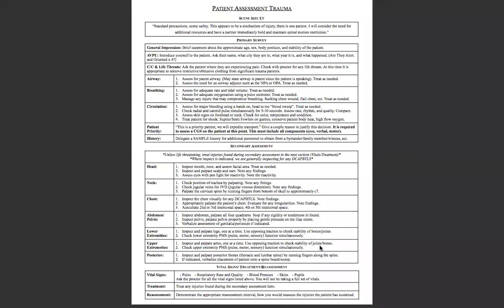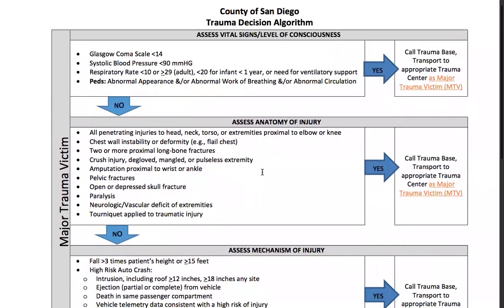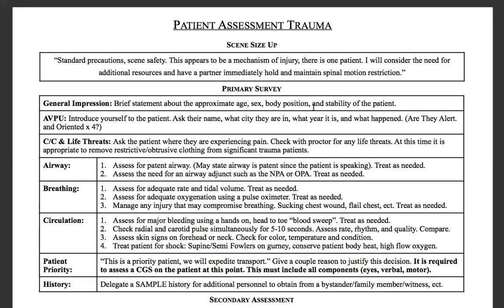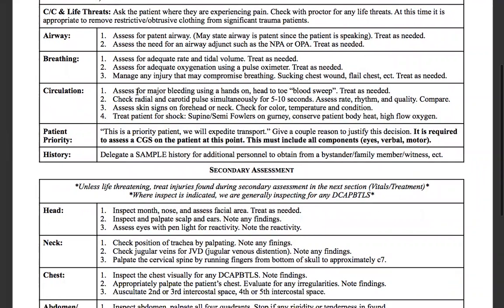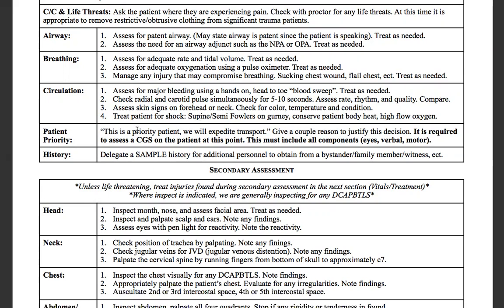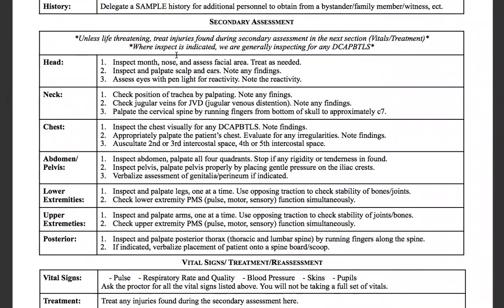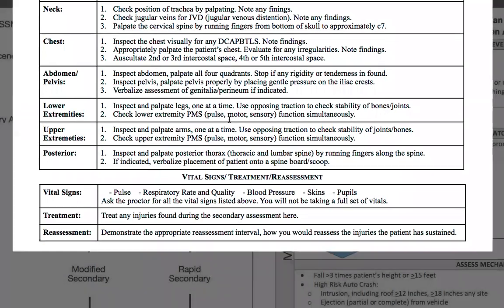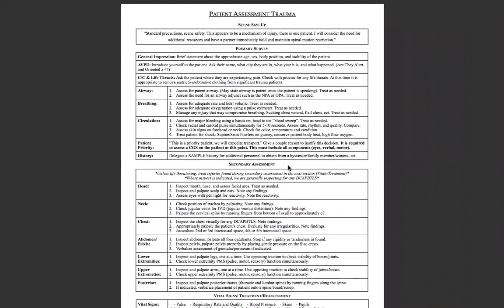Trauma Assessment Explained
This video will explain the patient assessment trauma, one of the testable skills for the NREMT psychomotor examination. It is organized in a similar format to the medical assessment, but it is a very different assessment. In this video we highlight the key elements and explain the process.